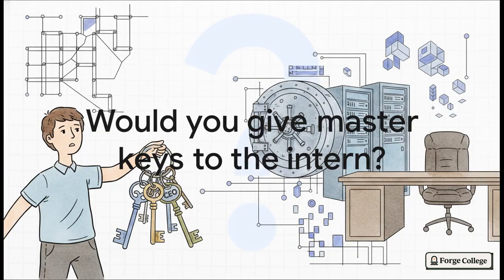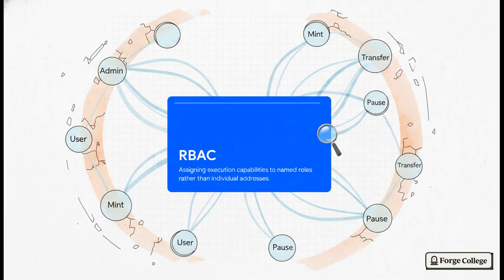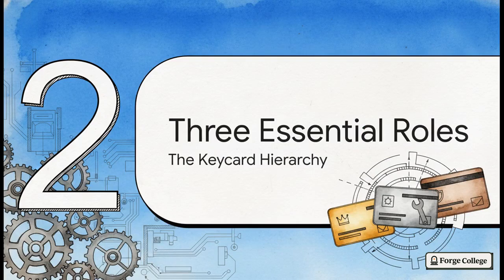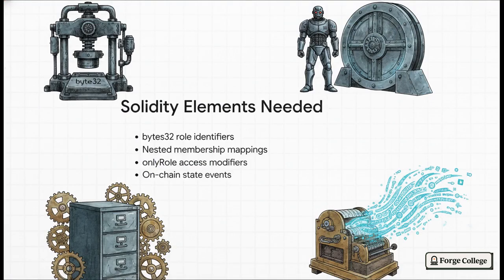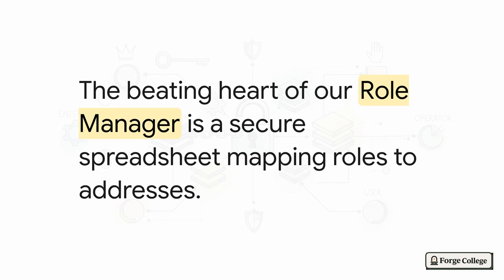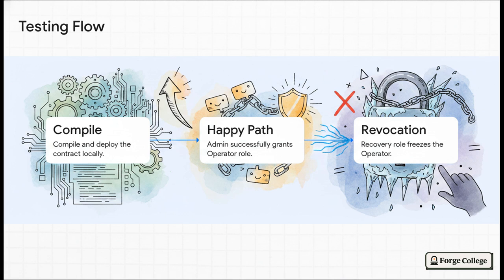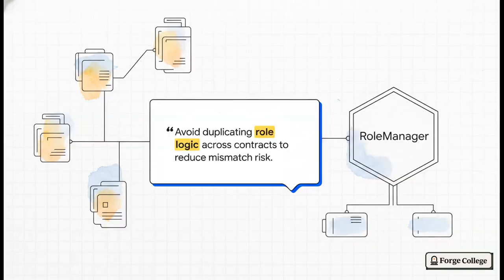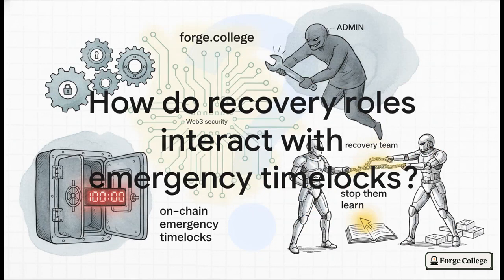Role-Based Access Control for Multisig — Forge College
Who should be allowed to trigger an upgrade, emergency pause, or funds sweep in a multisig wallet? Designing clear, revocable role-based access control (RBAC) is essential to reduce risk, enable safe delegation, and provide auditable, recoverable authority on-chain.

In this lesson you'll design and implement a compact Solidity role-management contract that assigns, checks, and revokes roles using on-chain mappings and events. You'll see concrete role patterns: a primary admin for governance-like operations, delegated operational roles (e.g., transfer executor, pauser) constrained by least privilege, and a recovery/revocation role that can freeze or remove compromised delegates. The lesson shows how to integrate role checks into privileged functions so authorized roles can execute while unauthorized addresses are blocked. Finally, you'll write and run unit tests (Hardhat, Foundry, or Truffle) that demonstrate role assignment, delegated operation success, and revocation semantics.

This is an advanced lesson for developers who already know Solidity, multisig wallet patterns, and security principles like least privilege and separation of duties. Expect hands-on coding and test-driven verification.

- Designing separated admin, operational, and recovery roles for multisig contexts
- Compact Solidity RoleManager: assign, revoke, check, and events
- On-chain role storage patterns, least-privilege constraints, and audits
- Recovery and revocation flows to freeze or remove compromised delegates
- Integrating role checks into privileged functions and multisig call flows
- Writing unit tests to assert assignment, delegation, and revocation behavior